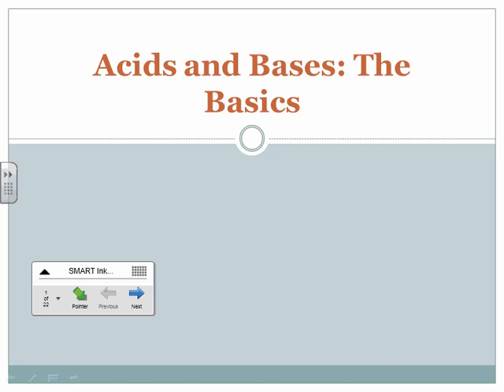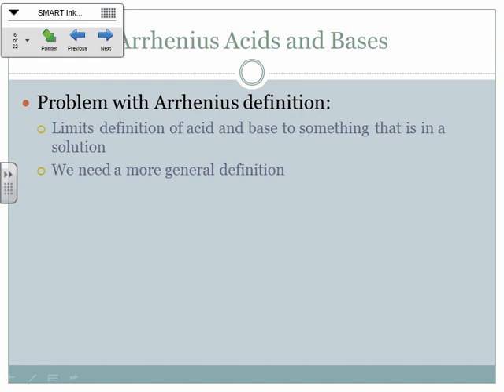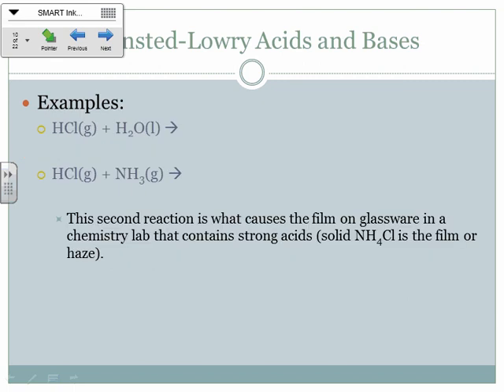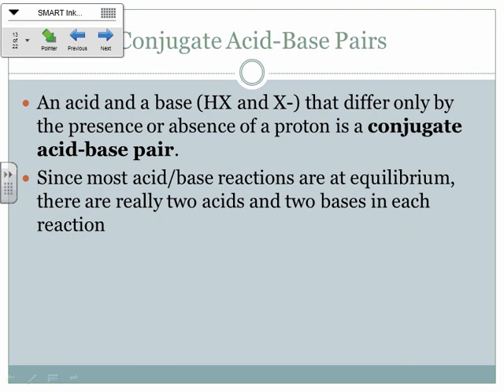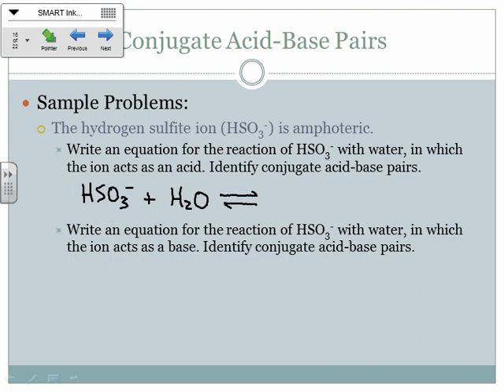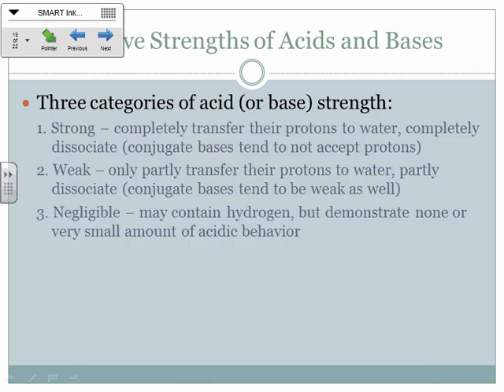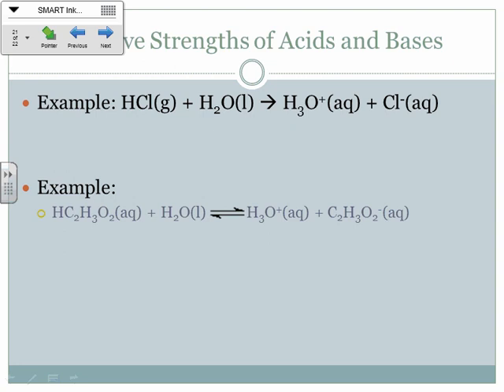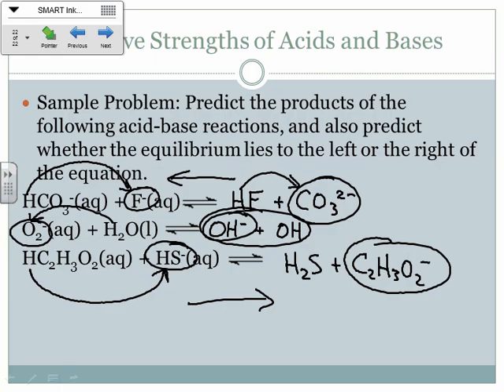Sections 16 1 16 2 Acids and Bases Review